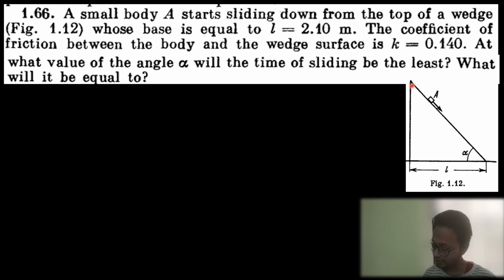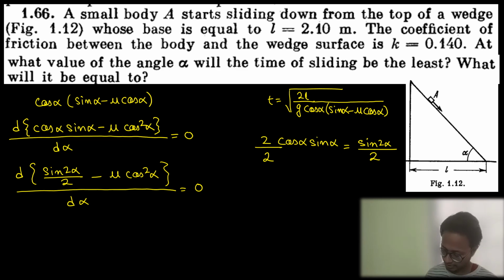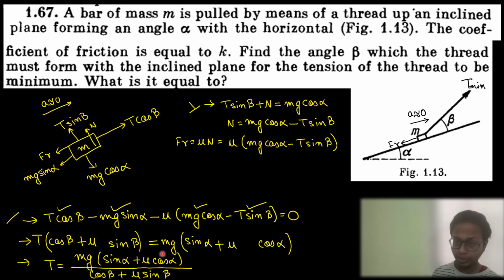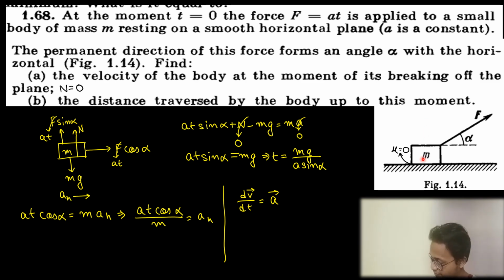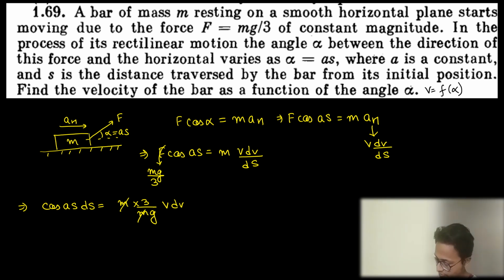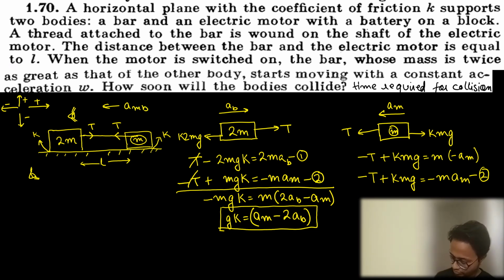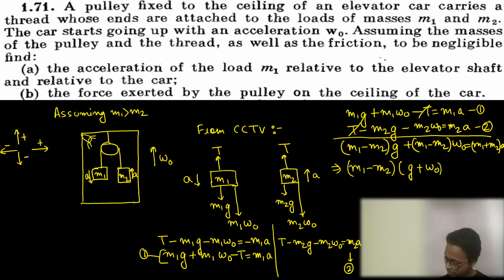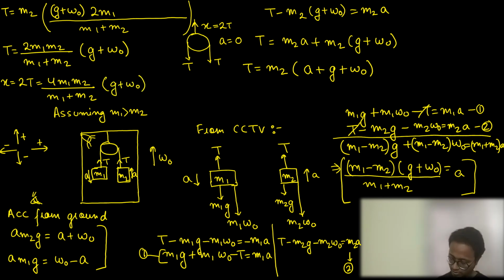dynamics 2 for jee advance from ie irodov